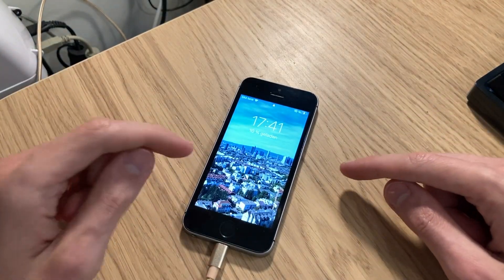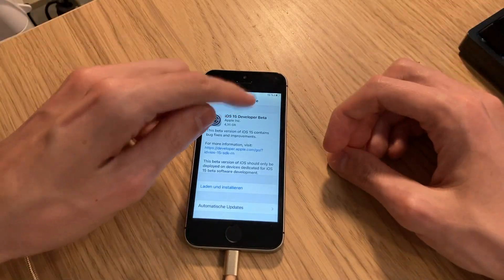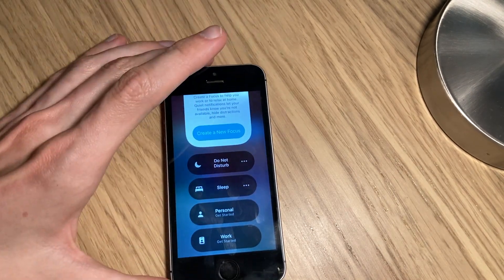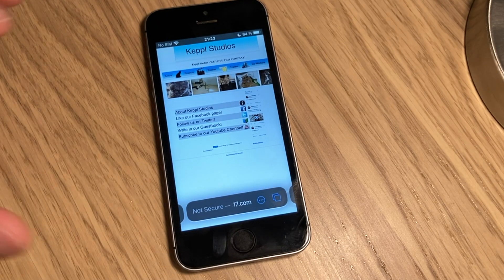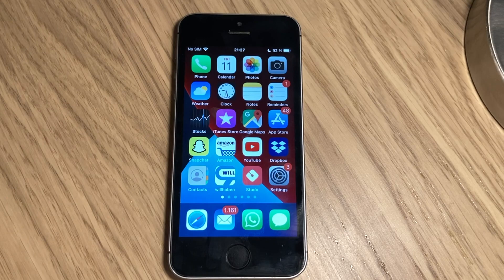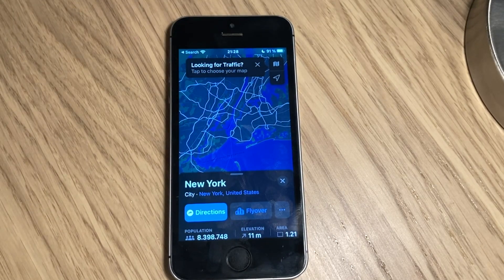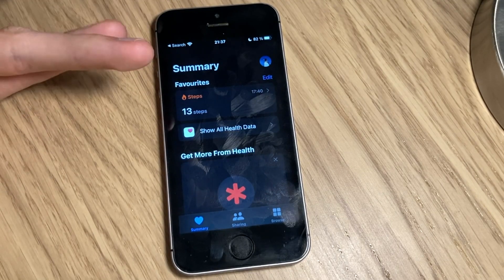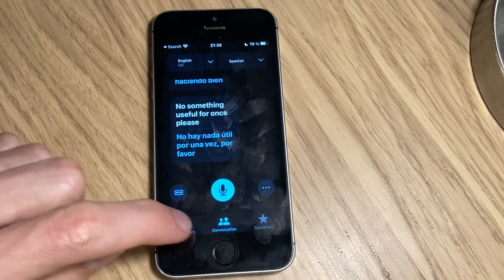iOS 15 Beta 1 on iPhone SE 1st Gen - How does it run?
Trying out iOS 15 Beta 1 on the oldest supported phone.

00:00 Installation
02:22 First Impressions
05:30 Safari
08:50 Smaller new features
11:00 Apple Maps
14:05 Weather App
17:05 Messing around and Conclusion